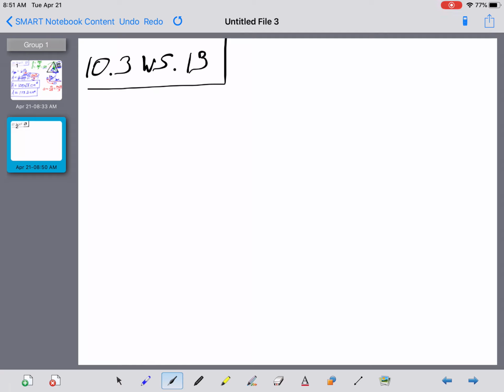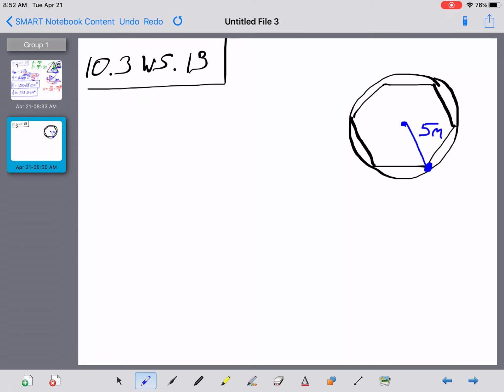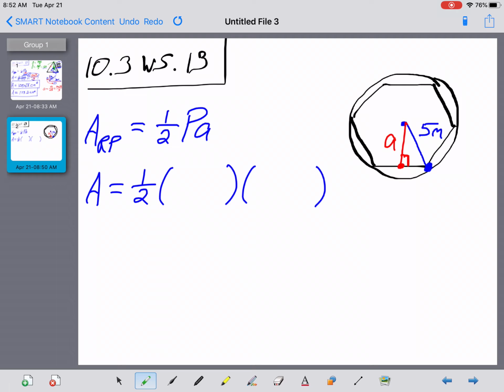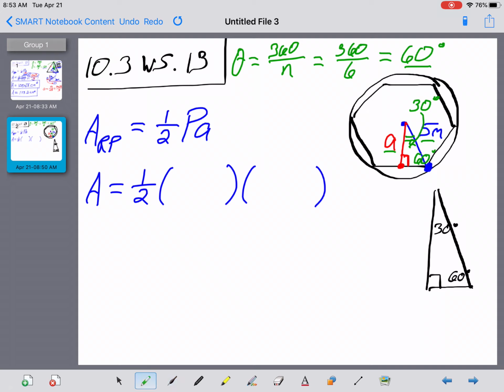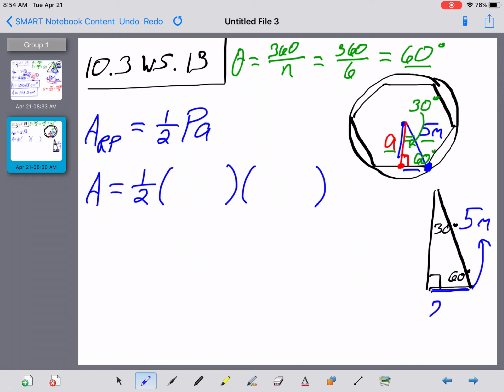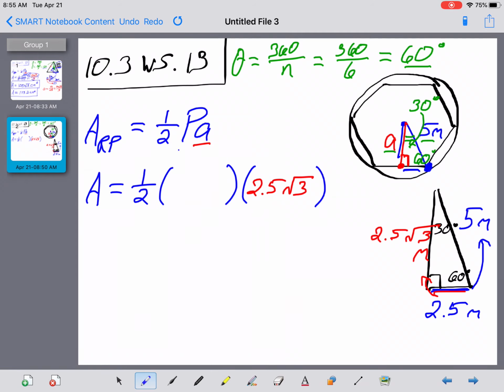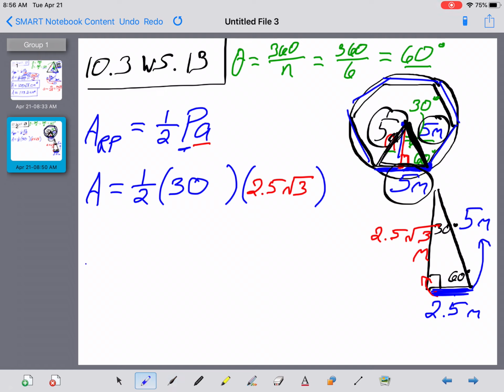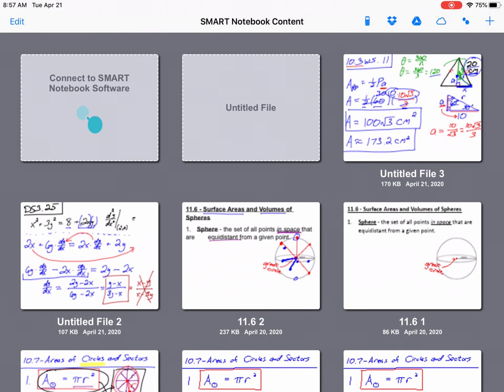Geom - 10.3 WS.13